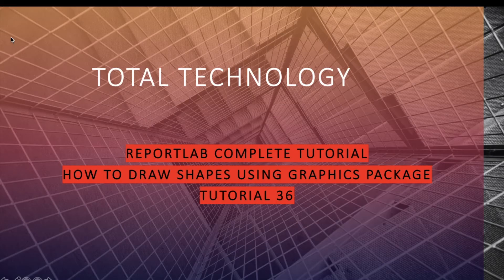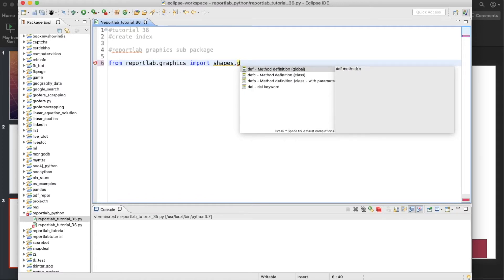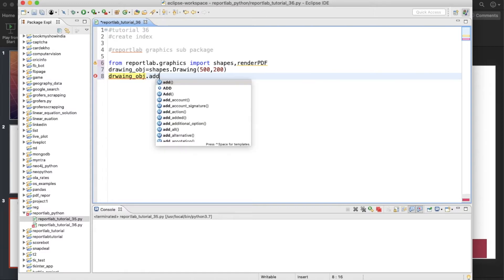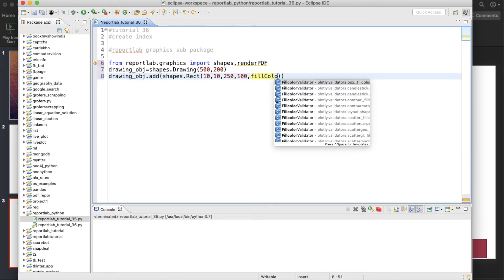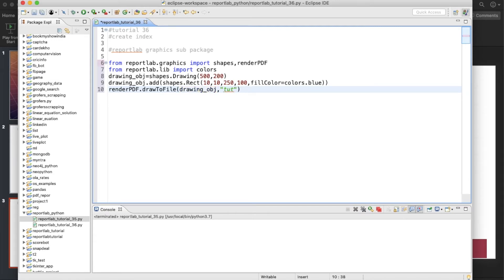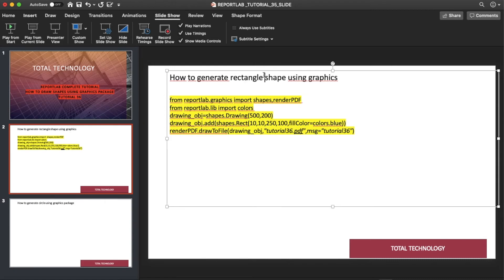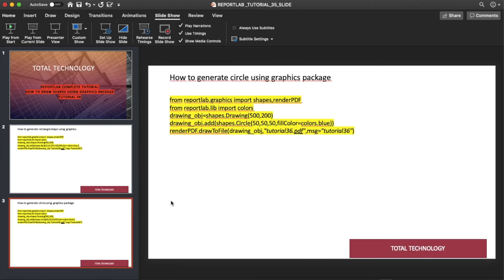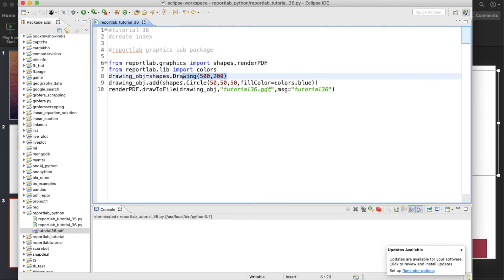REPORTLAB|REPORTLAB PYTHON TUTORIAL|How To Draw Shapes In Pdf File Using Python|PART:36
reportlab,
REPORTLAB PYTHON,
REPORTLAB PDF,
REPORTLAB EXAMPLES,
REPORTLAB TEXTOBJECT,
pdf image
pdf drawimage
REPORTLAB PLATYPUS
REPORTLAB FLOWABLES
REPORTLAB DOCTMPLATE
REPORTLAB PARAGRAPH FLOWABLES
REPORTLAB PARAGAPH